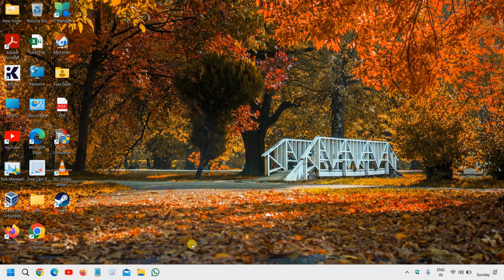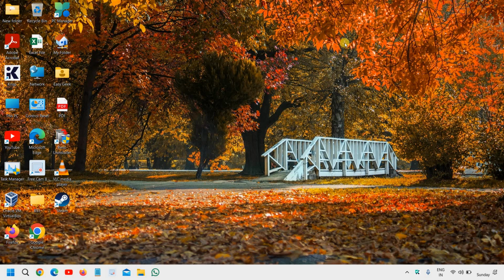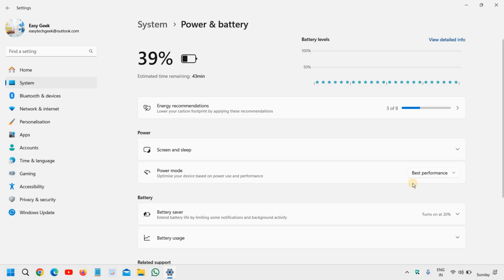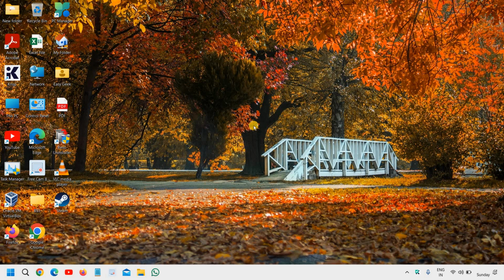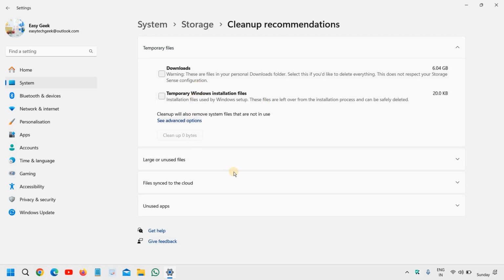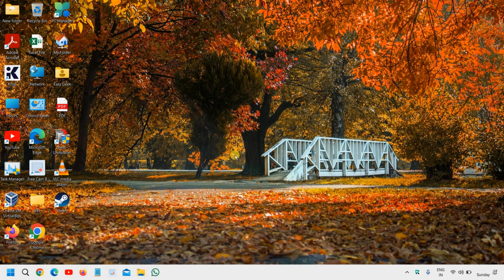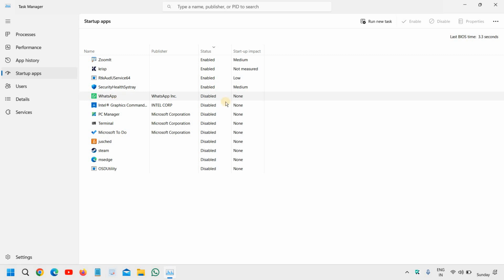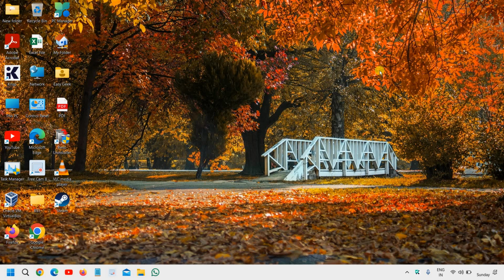TOP 3 Tips To Boost Windows 11 PC | Best Windows 11 Optimization Settings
Boost your Windows 11 PC's performance with our top 3 tips! Learn the best Windows 11 optimization settings to speed up your computer, improve productivity, and enhance your overall user experience. From disabling unnecessary startup programs to adjusting power settings, we'll show you how to unlock your PC's full potential. Follow along and take your Windows 11 PC to the next level!